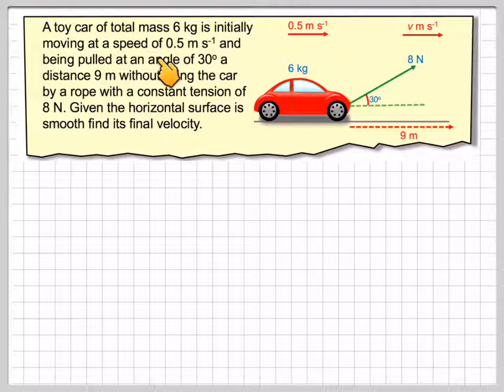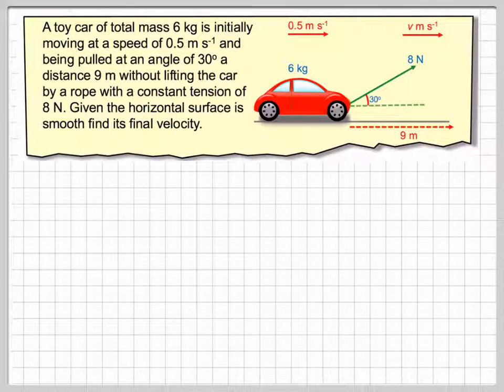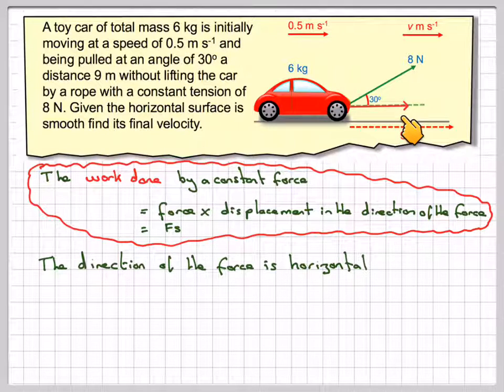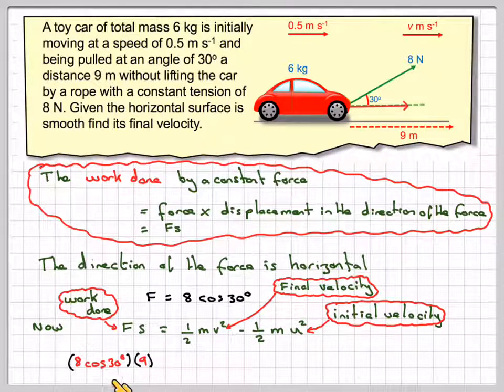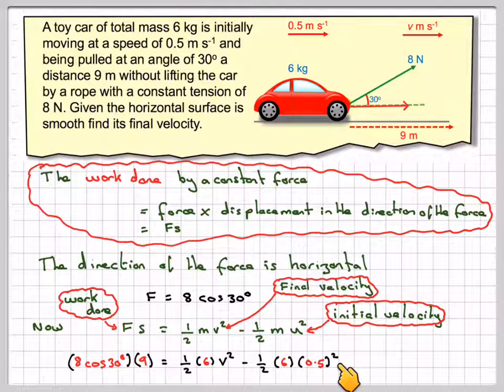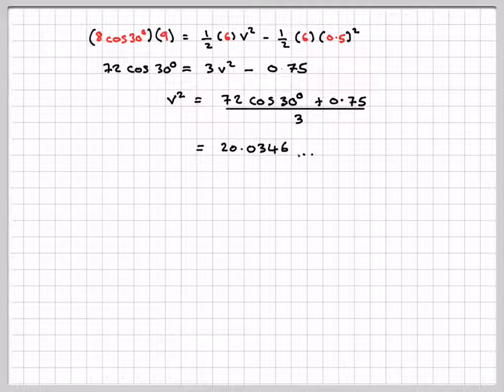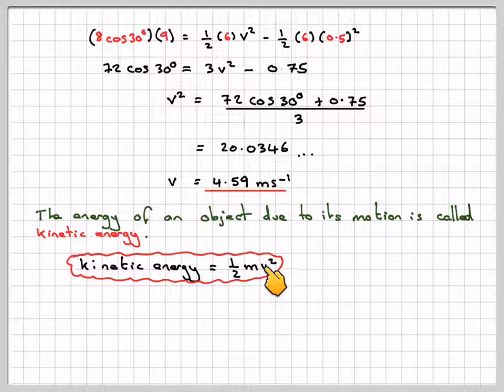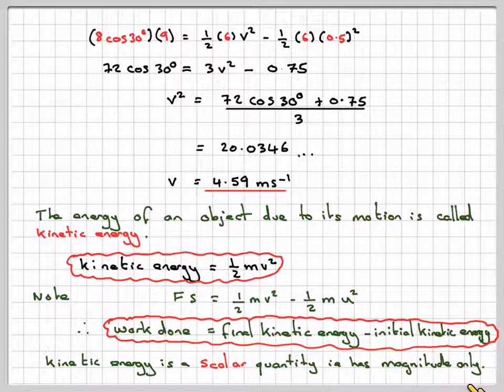The final velocity of a toy car and kinetic energy